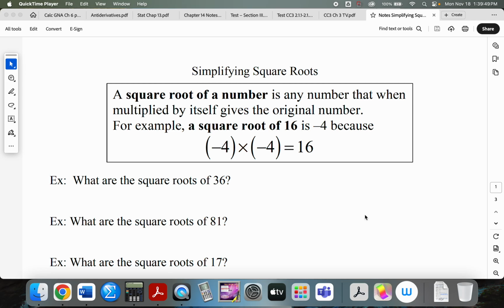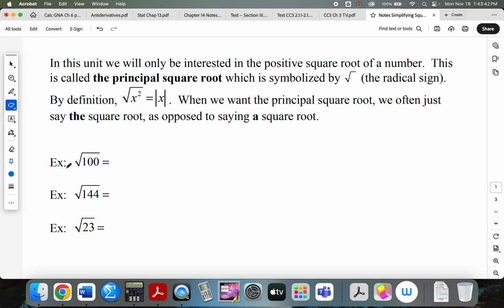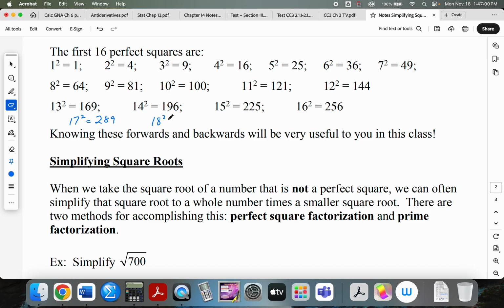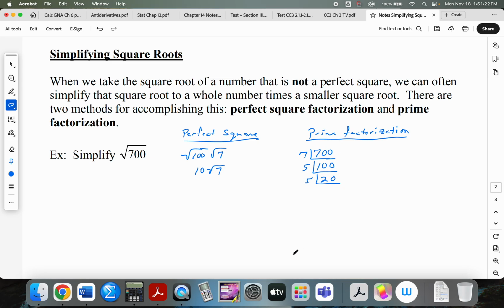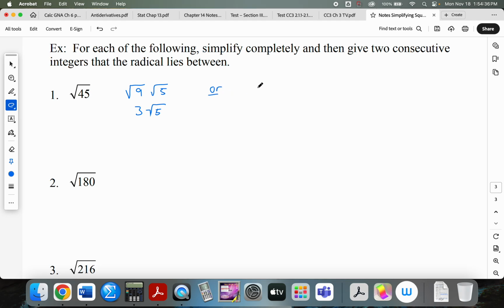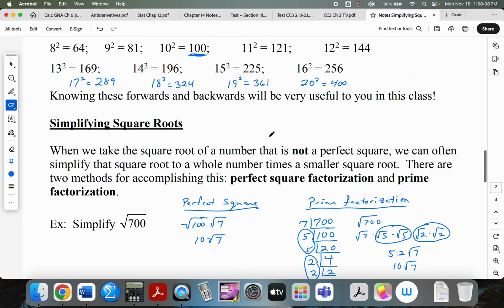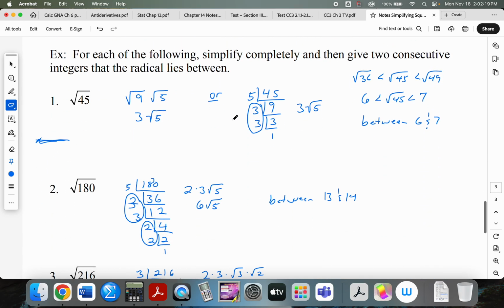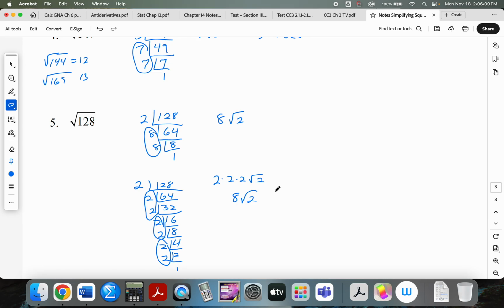Geom Nov 18